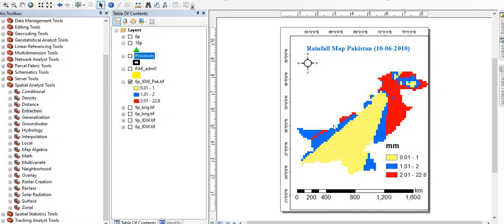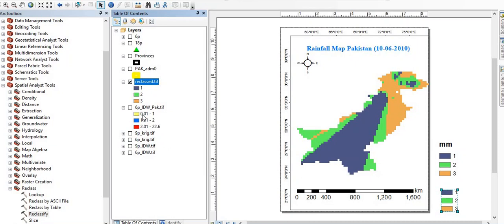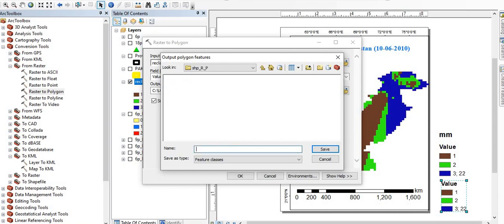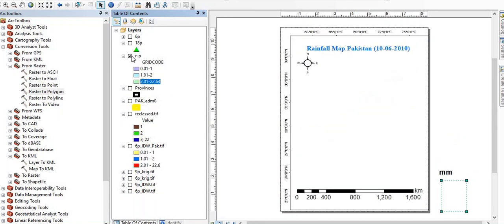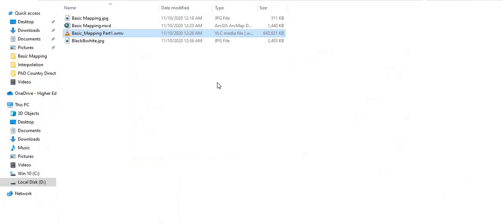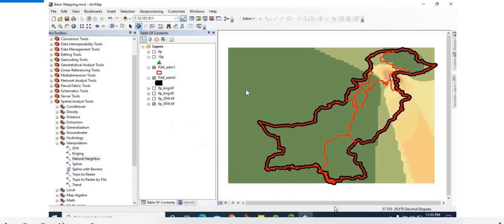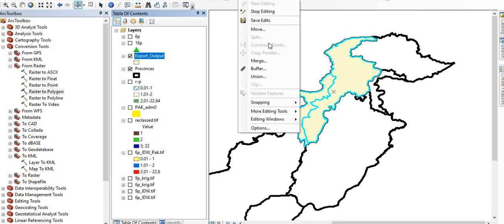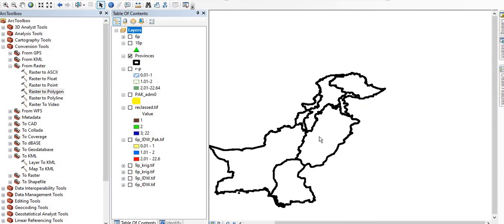Basic Mapping Part2